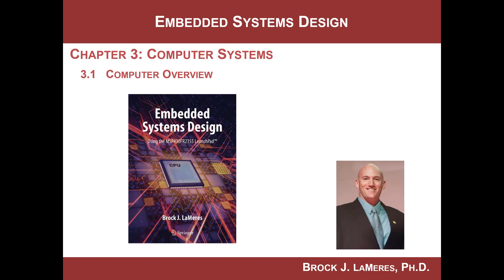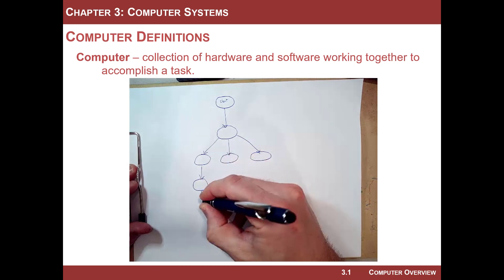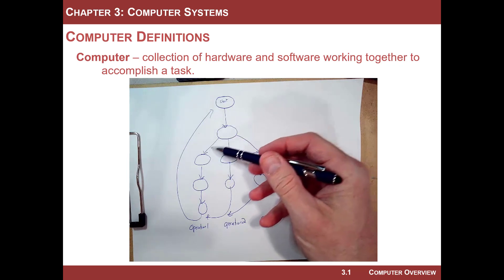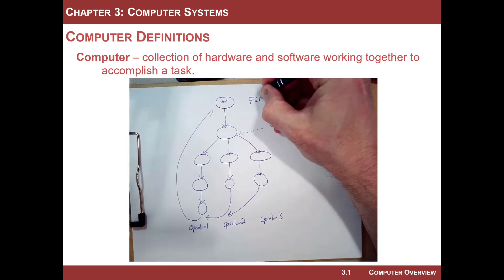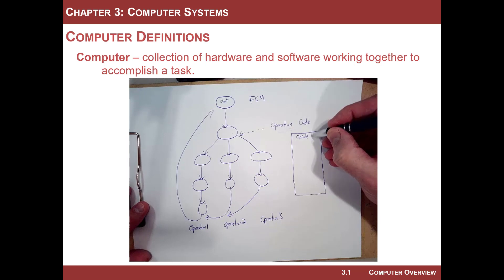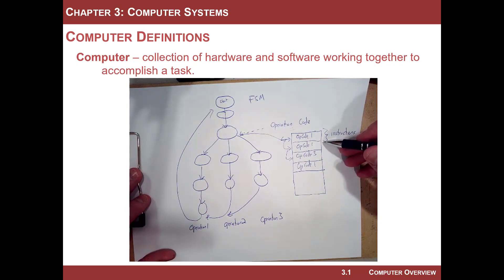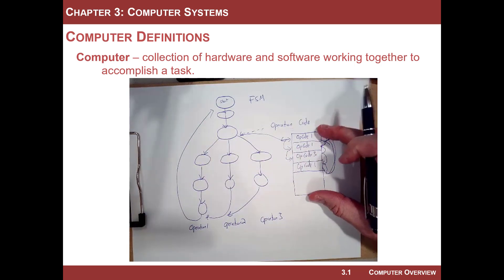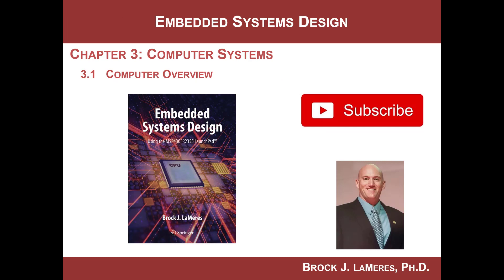3.1 - Computer Overview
This video works best if you have my textbook and are following along with the video.  This video covers section 3.1 in the textbook "Introduction to Embedded Systems Design using the MSP430FR2355" by Brock LaMeres.  This section gives an overview of what a computer is and a general concept of its operation.  This video sets the stage for the next set of videos that delve deeper into the internals of a computer.